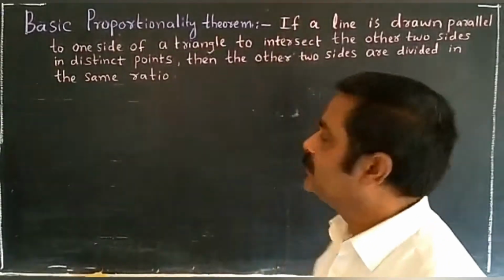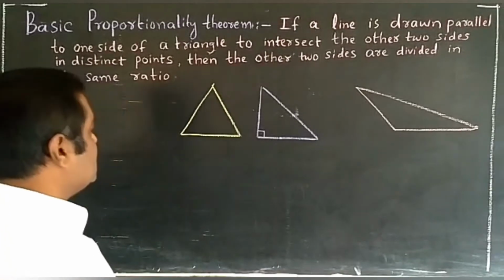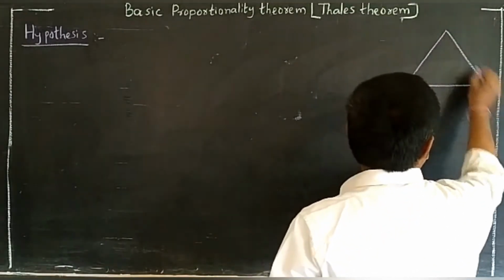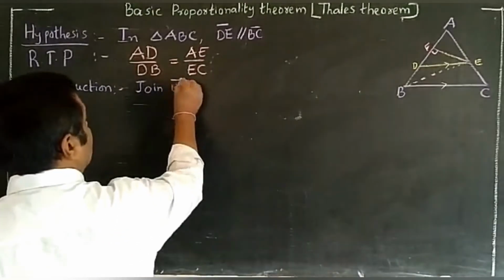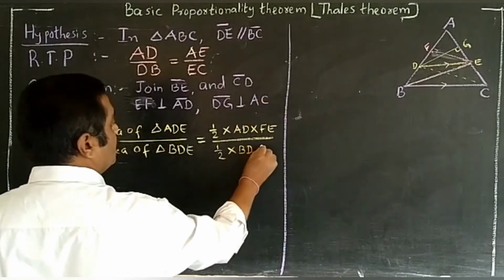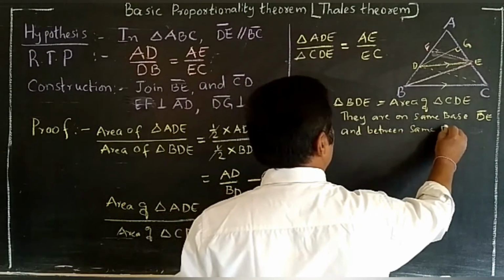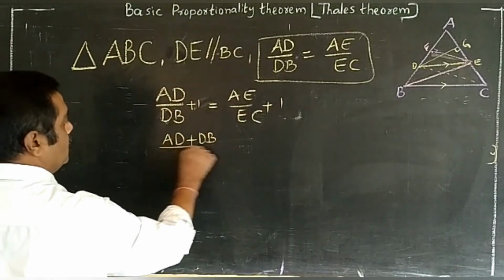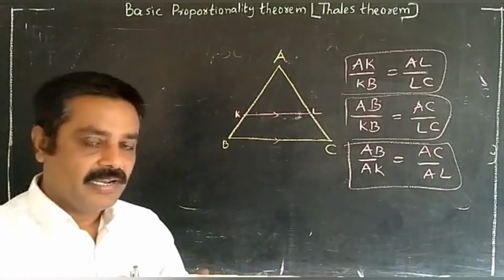part-02 Similar Triangles Basic proportionality Theorem